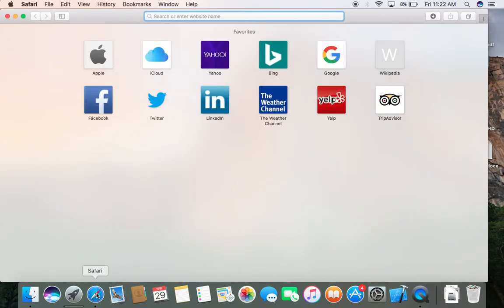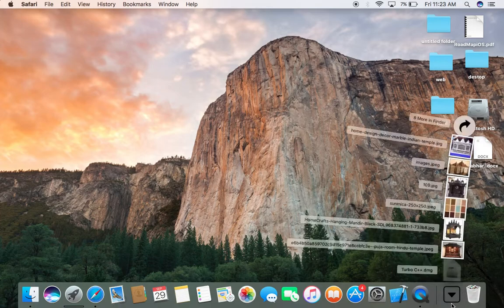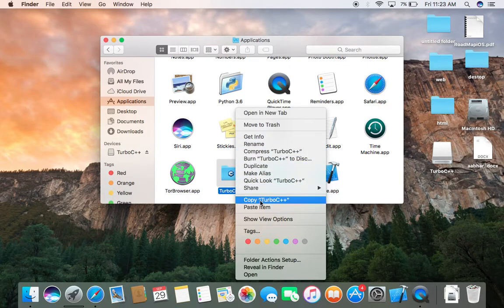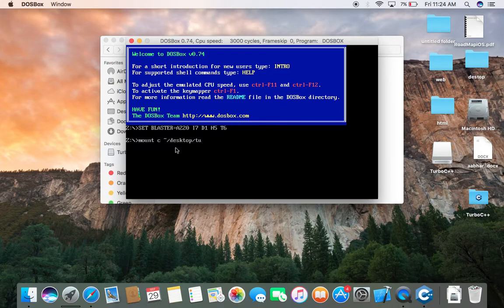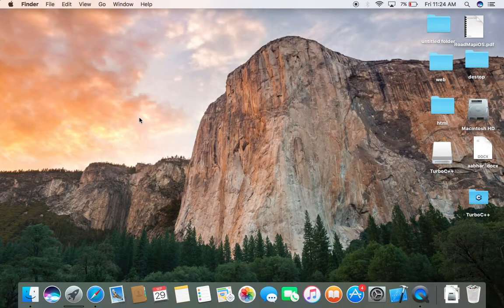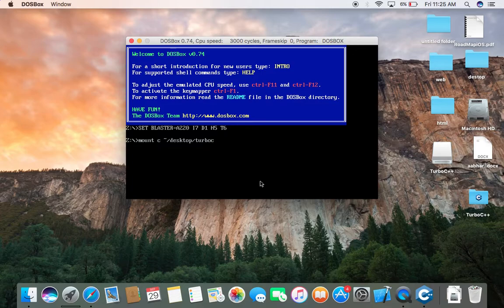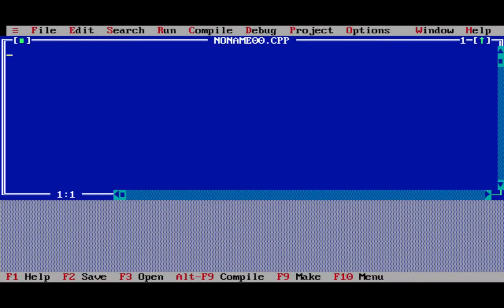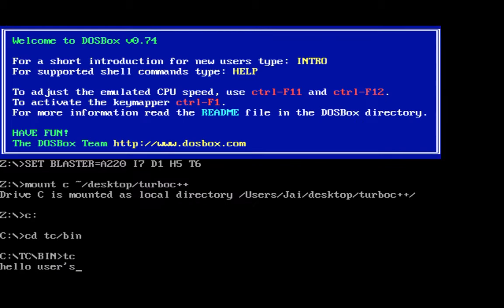Run turboc++ on MacBook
By viewing this video you are able to run turboc++ on MacBook.
In this is  video i tell you how you can run turboc++ on MacBook .
and how mount turboc++.and after viewing my video you are easily run c program on mac.